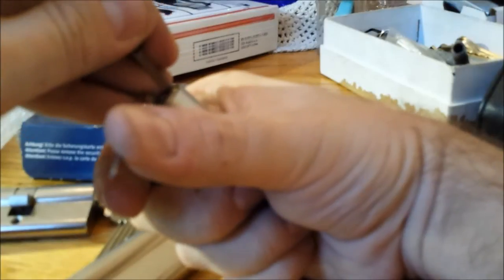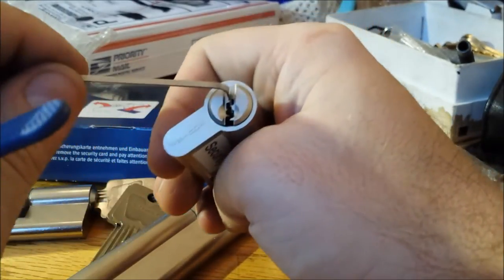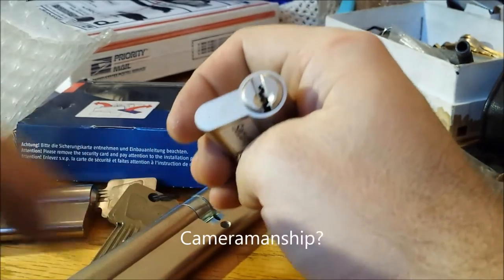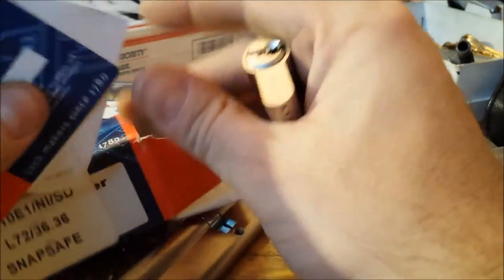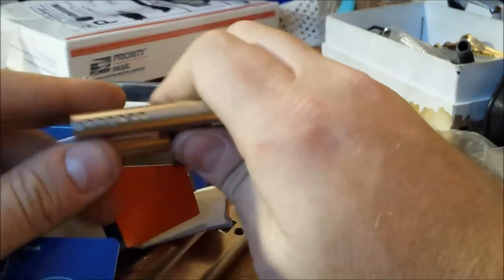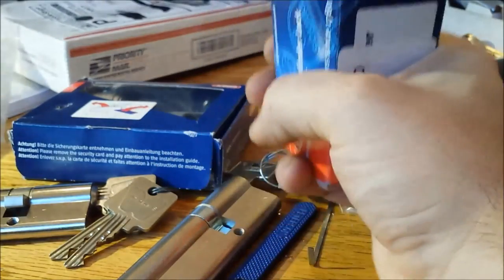(287) Squire Stronghold SPP